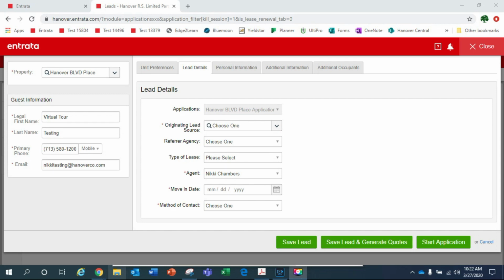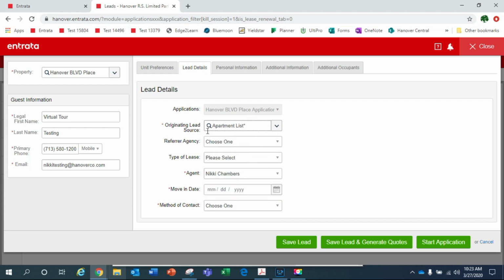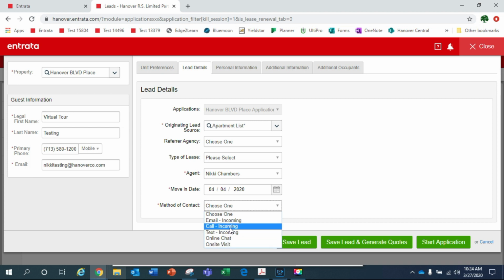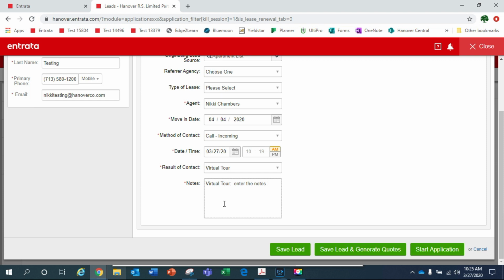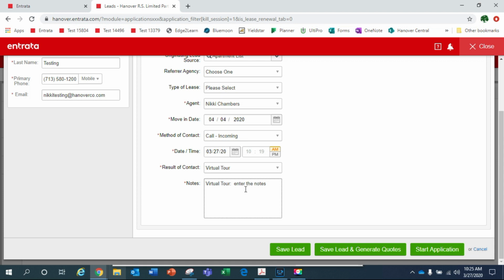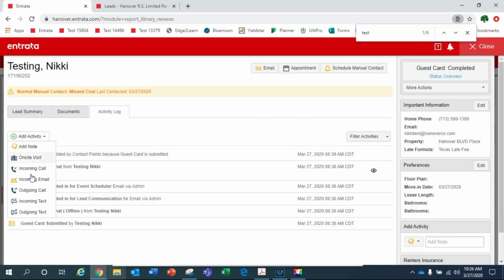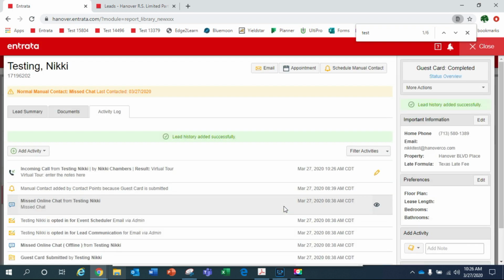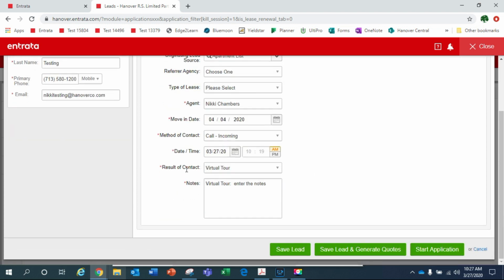Virtual Tour Management